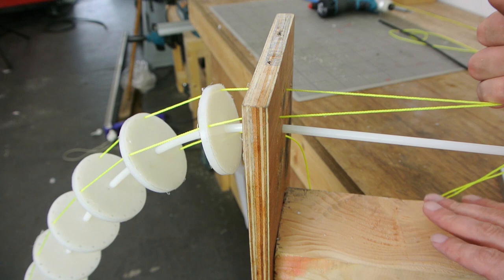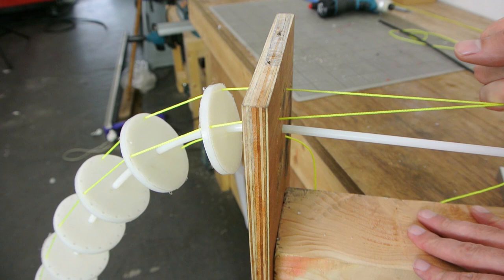Snake Arm / Elephant’s Trunk experiment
Not a full robot, just a manual test of a snake like robot arm. Enjoy!